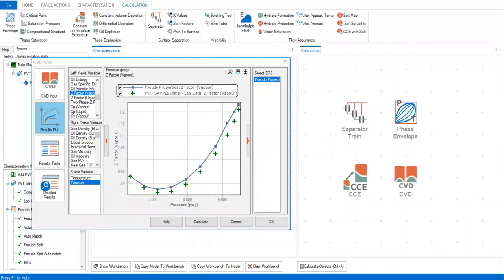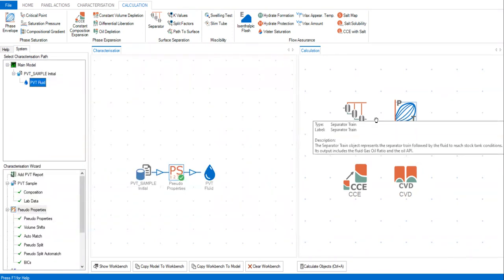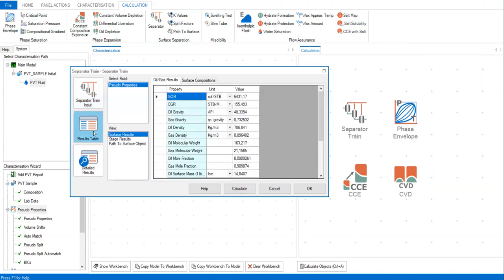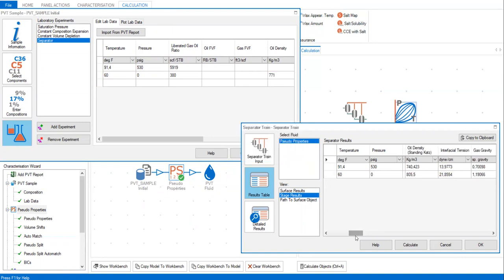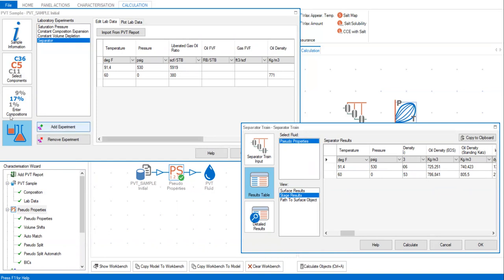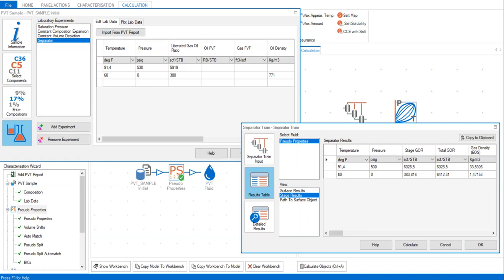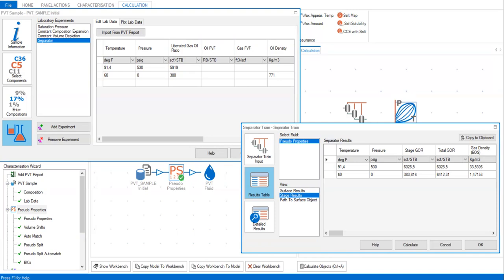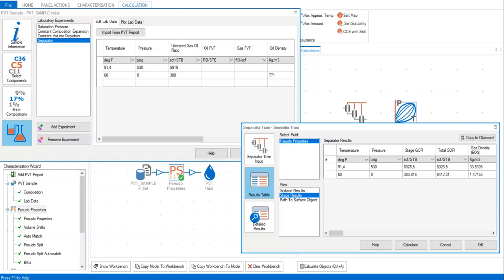PVTP Condensate 10: Checking the Separator Experiment